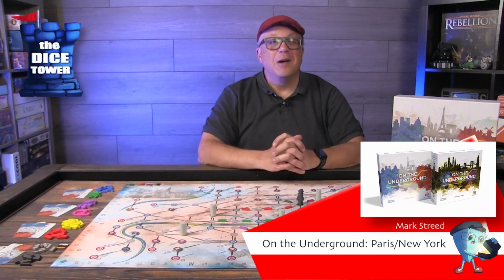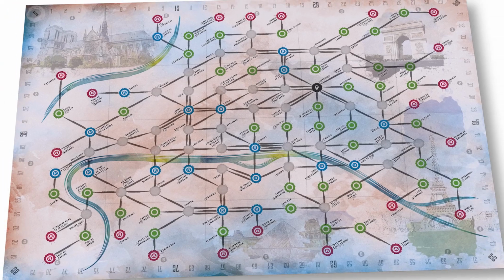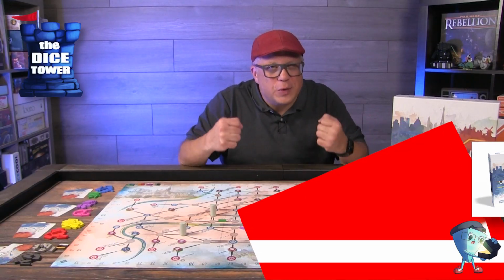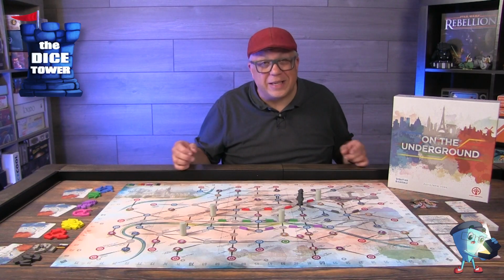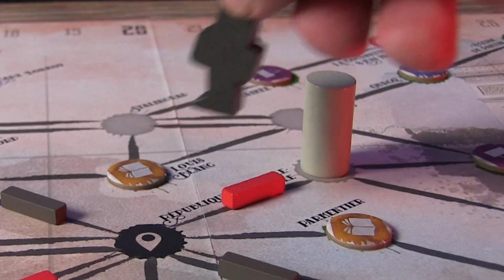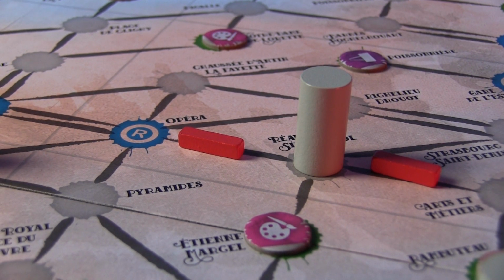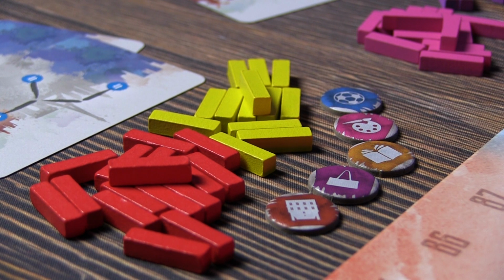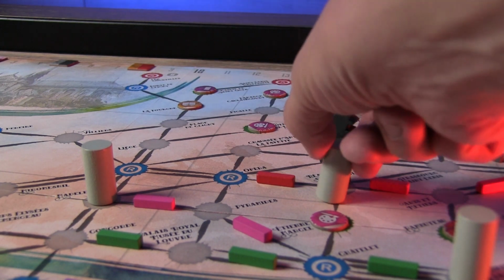On the Underground: Paris & New York - DT Preview with Mark Streed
Mark takes a look at "On the Underground:  Paris & New York".

In On the Underground: Paris/New York, players build the Paris Métro lines or the New York City Subway lines. Each player controls 2-4 different lines, depending on the number of players.

0:30 Overview
1:37 The basics
3:18 Passenger
5:01 Paris
7:13 New York
8:30 In summary